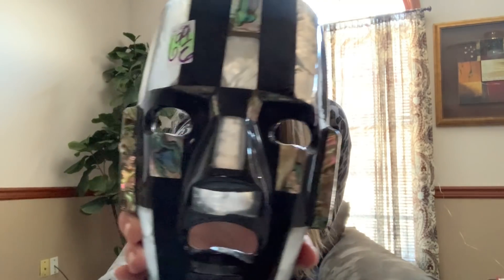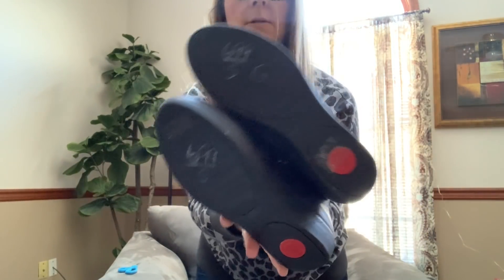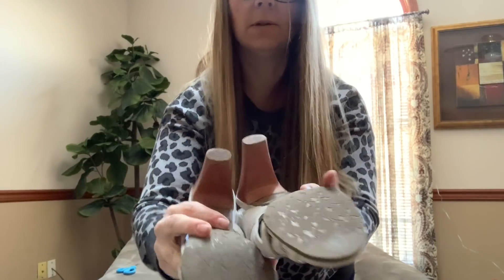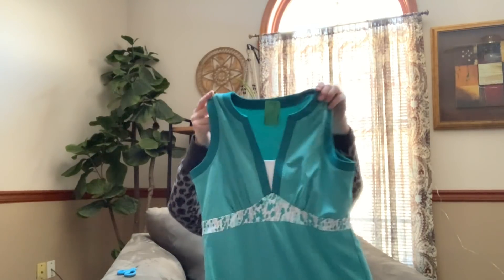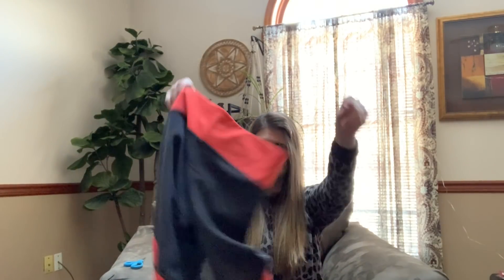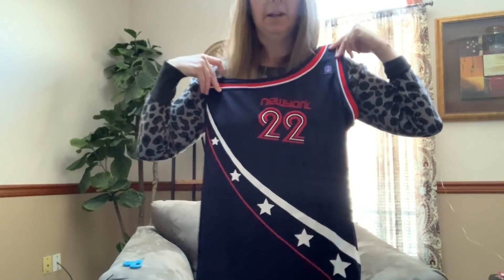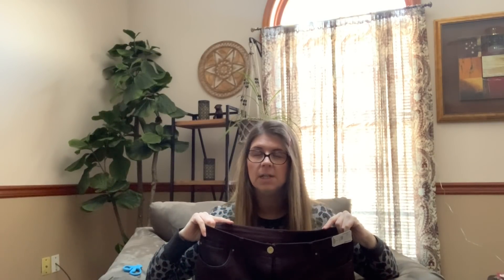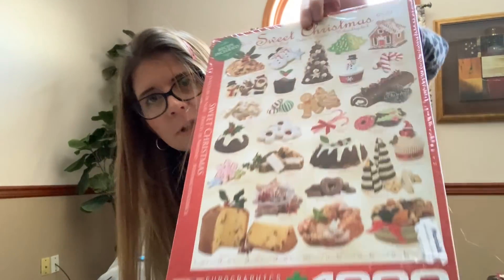Thrift Haul | MLK Day 50% Off Sale | Thrifting To Resell On eBay For Profit | Full-Time Reseller